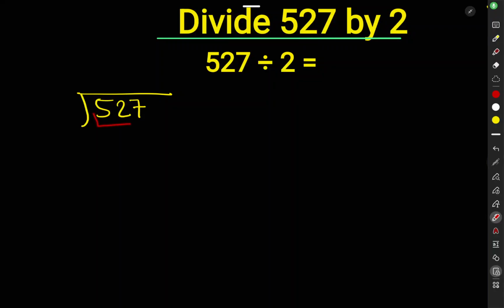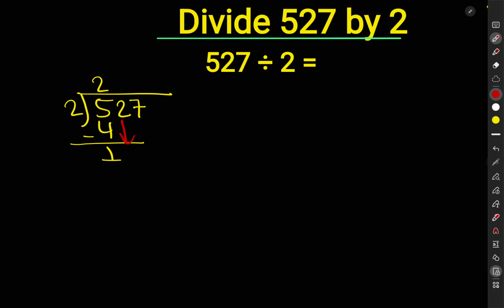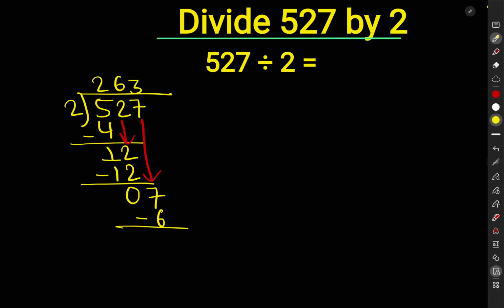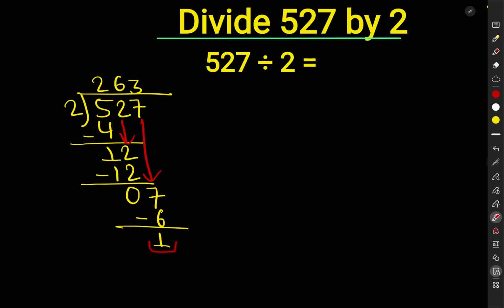527÷2 Divide 527 by 2 (Long division Method)